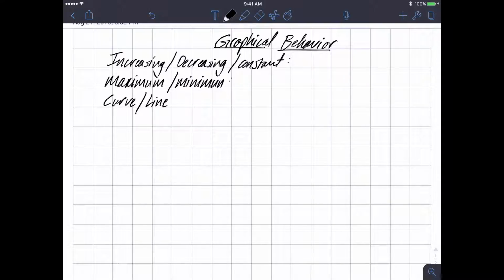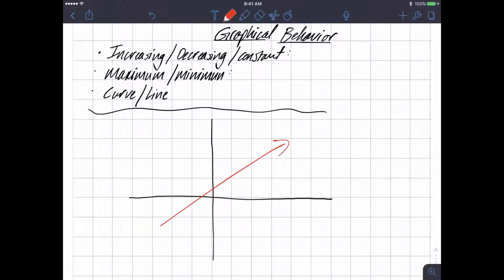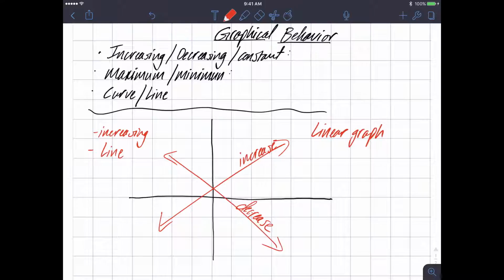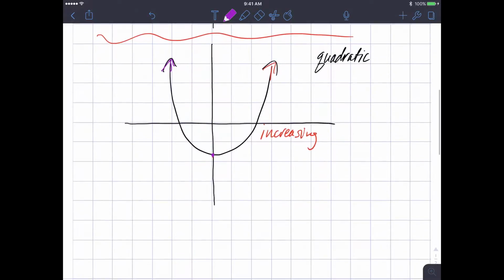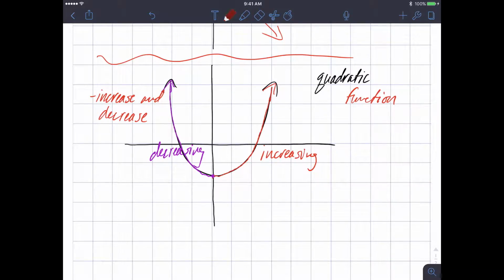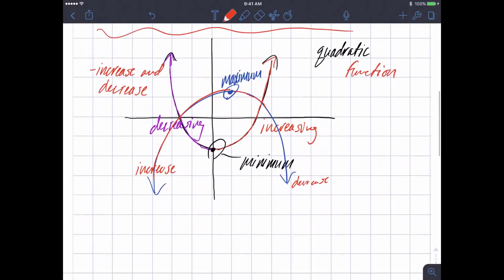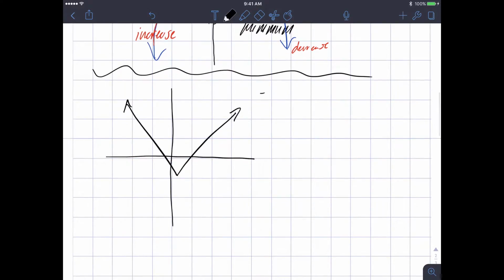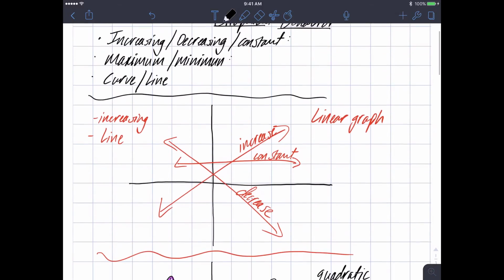Graphical Behavior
Hello everyone!
This is a quick video demonstrating graphical behavior of functions.

Mario Mendez